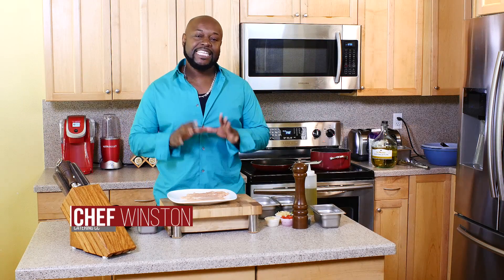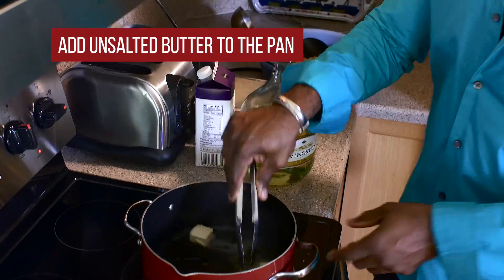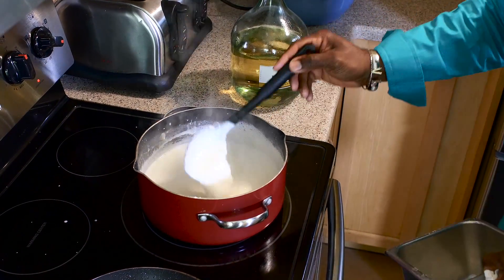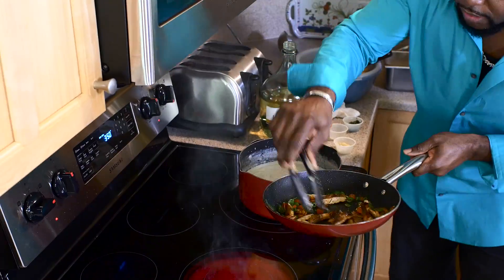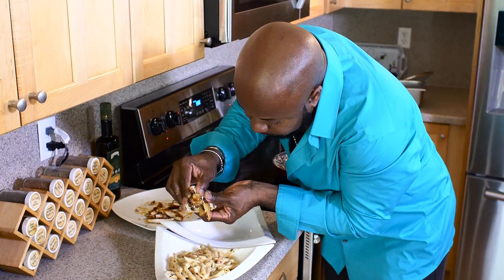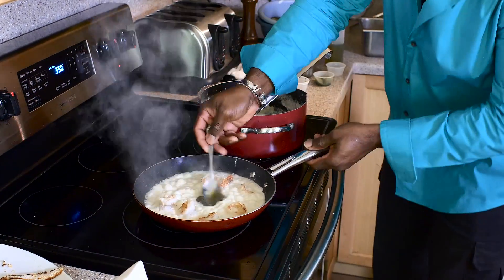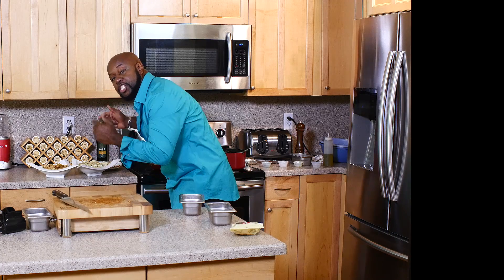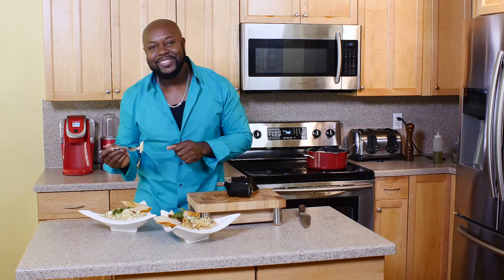Blackened Alfredo Chicken: Another Great Recipe From Chef Winston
Today Chef Winston of Catering CC shows you how to make Blackened Alfredo Chicken.

If you are looking to have some of Chef Winston's food or cocktails at your event, check us out

Cheers!

Made by CloudRunner Media.